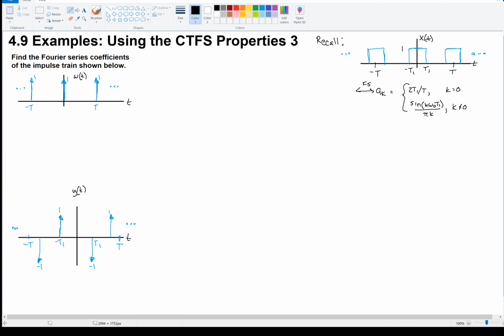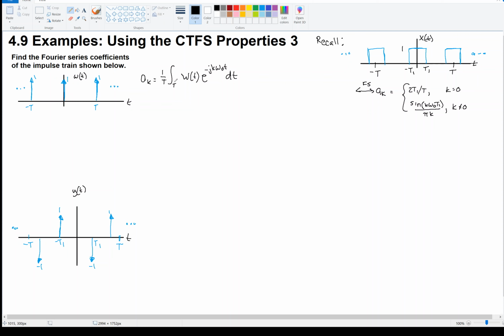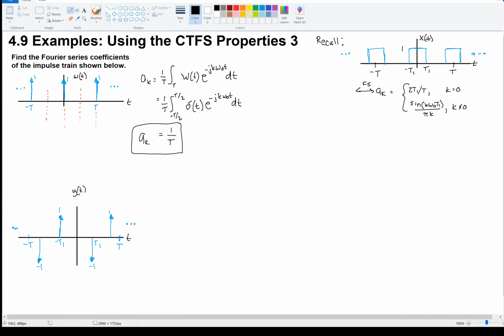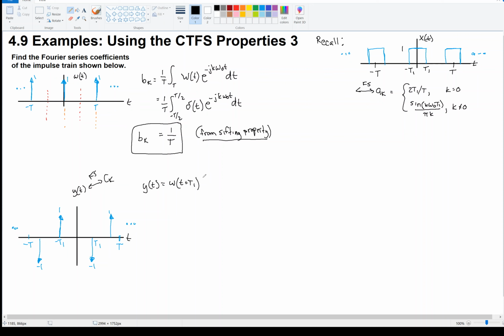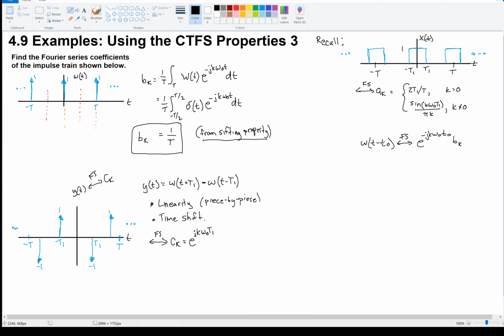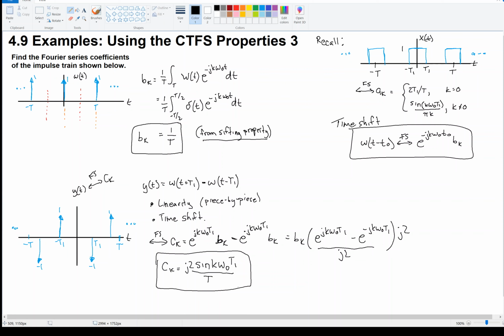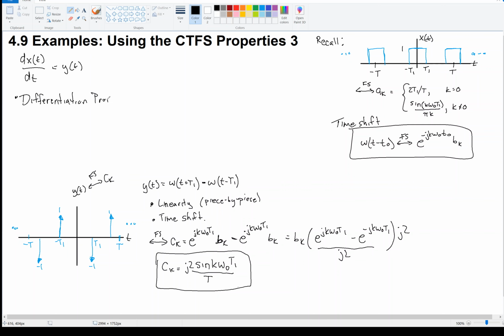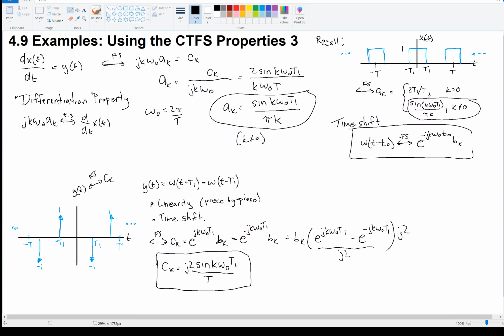4.9: Examples Using Continuous-Time Fourier Series Properties 3